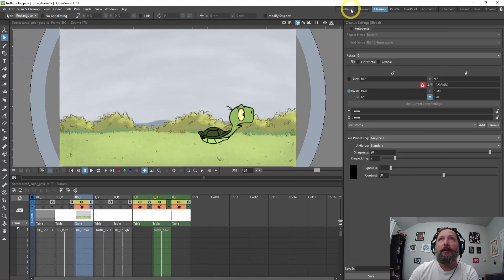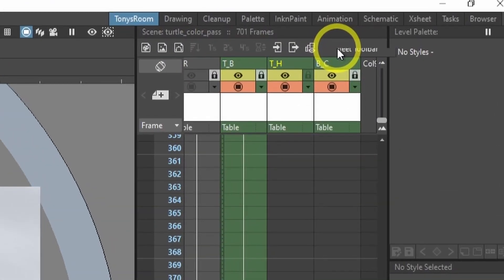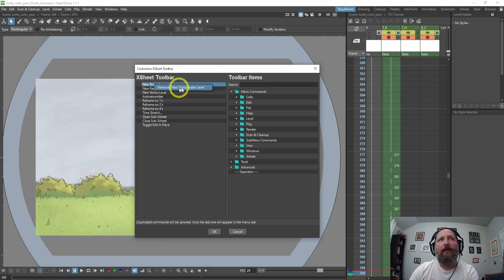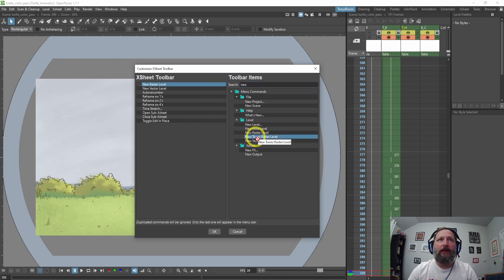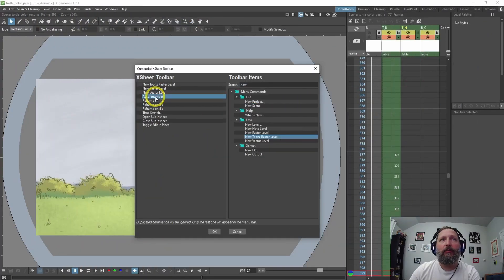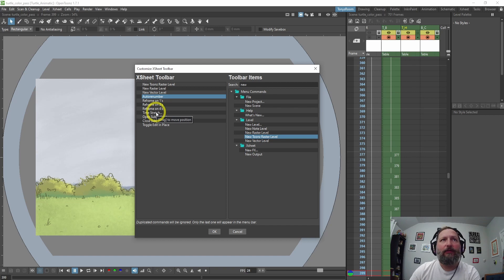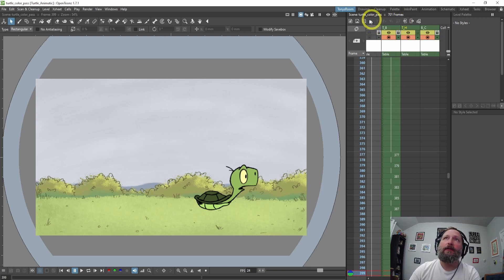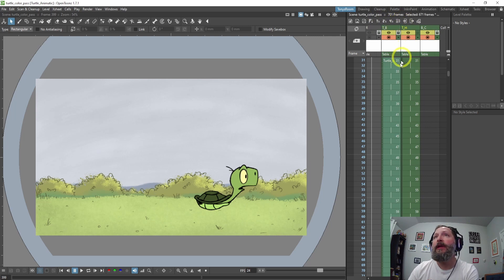OpenToonz for Beginners 4: X-Sheet Toolbar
In this video I go over how to customize the X-Sheet Toolbar in OpenToonz. Based on the software "Toonz", developed by Digital Video S.p.A. in Italy, OpenToonz has been customized by Studio Ghibli, and used for the creation of its works for many years.

About Tony Gaddis:
Tony is a professional Animator who has worked in the game industry for over 20 years. He started his career by graduating The Art Institute of Dallas, in 1999.